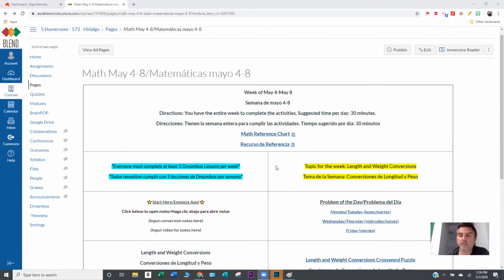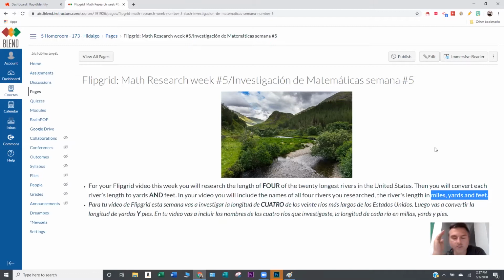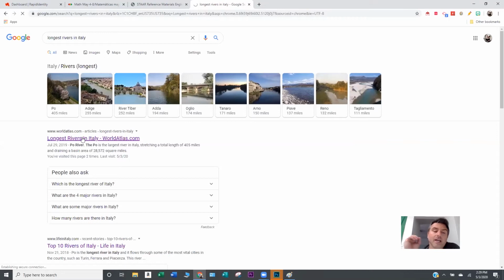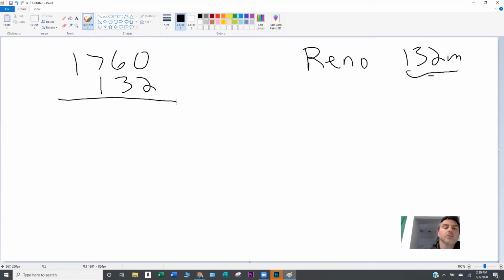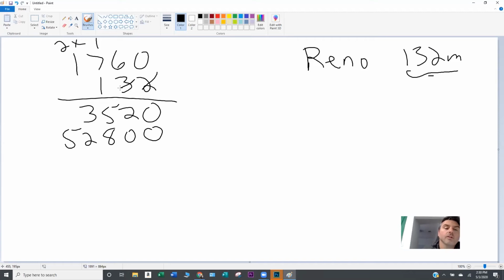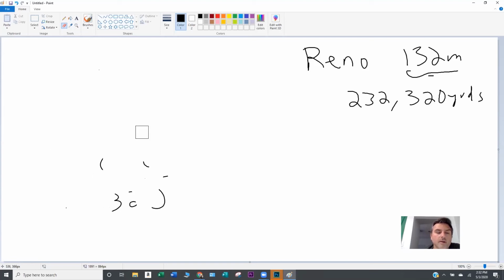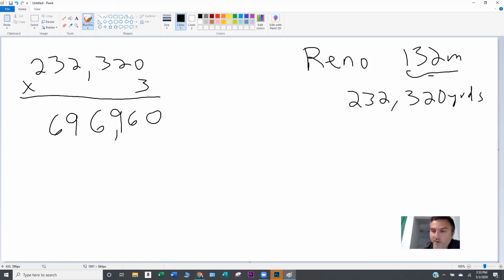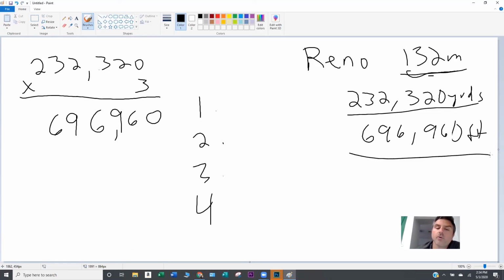Longest US Rivers Flipgrid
This video explains to the 5th graders at Casey Elementary, in Austin, TX that they  are to look up the longest rivers in the US, Choose 4 of them, convert their length from miles to yards, then yards to feet.